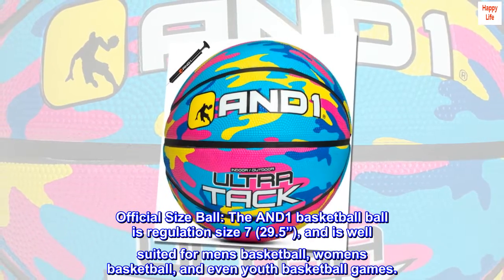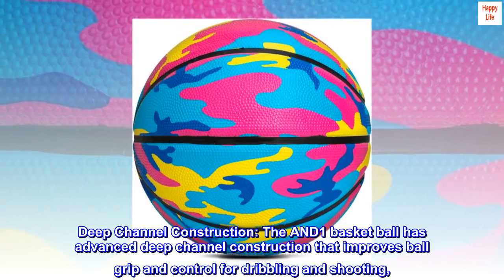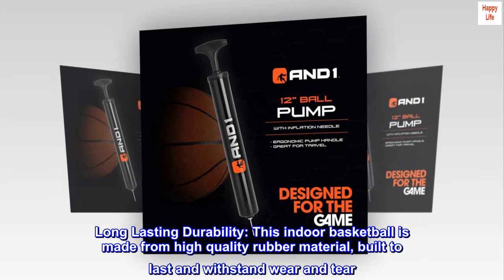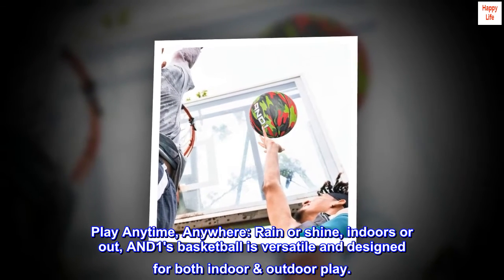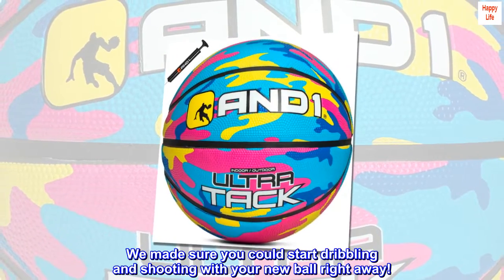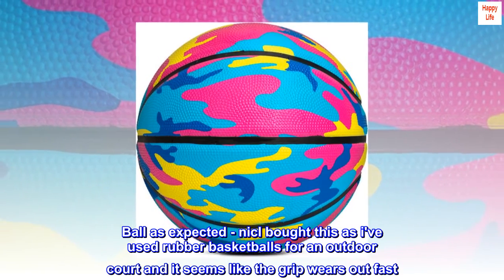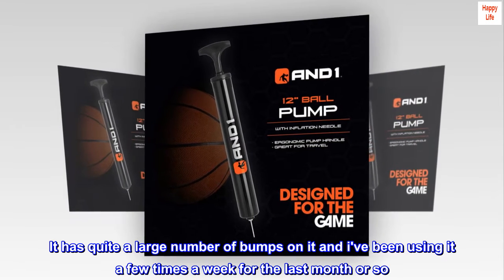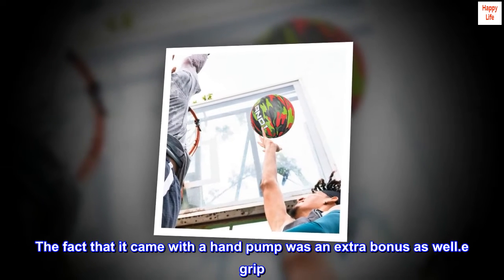AND1 Ultra Grip Basketball: Official Regulation Size 7 (29.5 inches) Rubber Basketball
Official Size Ball: The AND1 basketball ball is regulation size 7 (29.5”), and is well suited for mens basketball, womens basketball, and even youth basketball games.
Deep Channel Construction: The AND1 basket ball has advanced deep channel construction that improves ball grip and control for dribbling and shooting,
Long Lasting Durability: This indoor basketball is made from high quality rubber material, built to last and withstand wear and tear. Why settle for less when you deserve only the best?
Play Anytime, Anywhere: Rain or shine, indoors or out, AND1's basketball is versatile and designed for both indoor & outdoor play.
Pump Included: Every 29.5" basketball comes deflated with an inflation pump. We made sure you could start dribbling and shooting with your new ball right away!

Ball as expected - nicI bought this as i've used rubber basketballs for an outdoor court and it seems like the grip wears out fast. This one is called ultra tack and i'll agree it is exactly that. It has quite a large number of bumps on it and i've been using it a few times a week for the last month or so. You can see the picture above as so far it is held up. it is a little dirty as it occasionally rolls in the grass/mud.
The fact that it came with a hand pump was an extra bonus as well.e grip